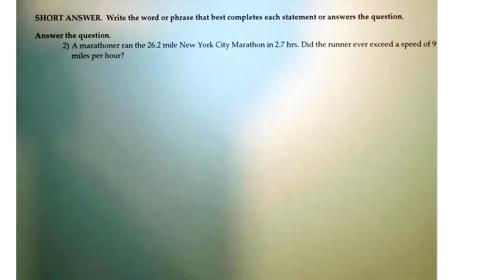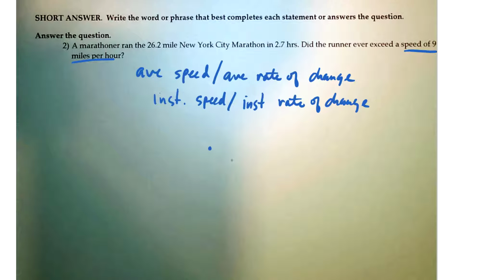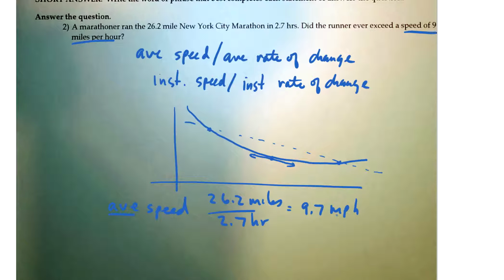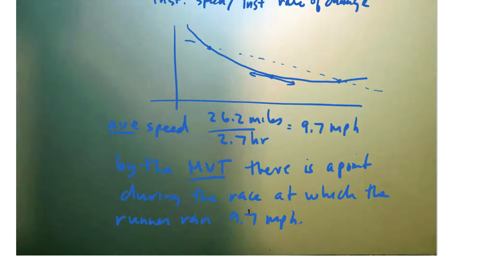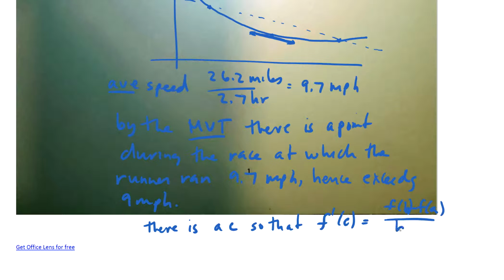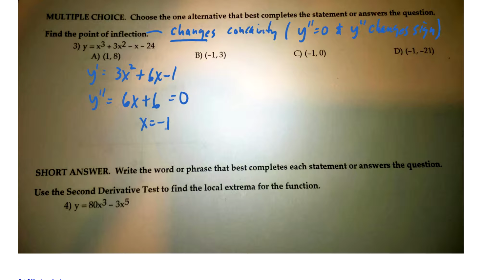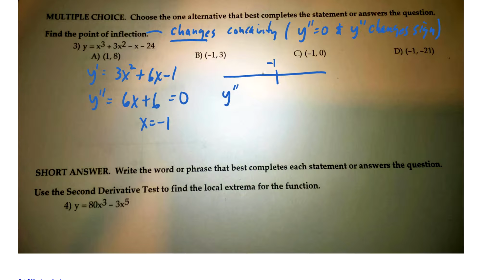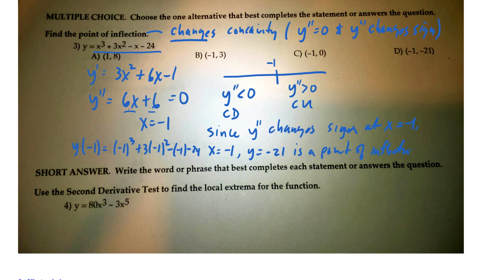ch 4 test #2,3